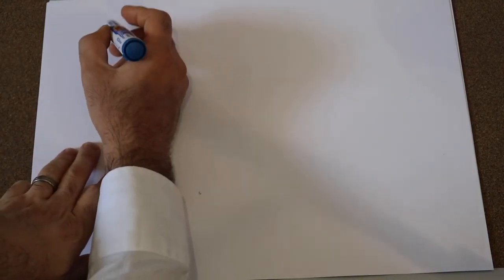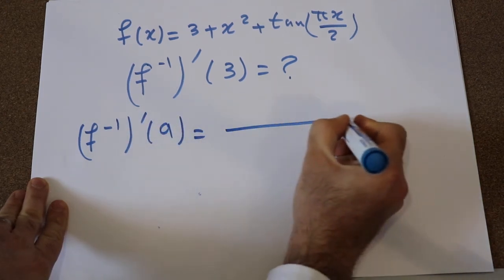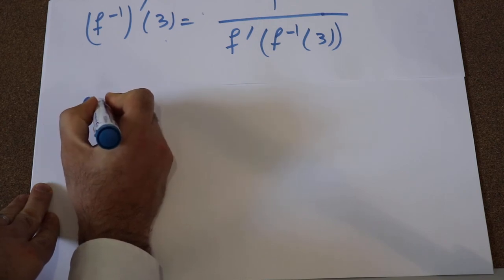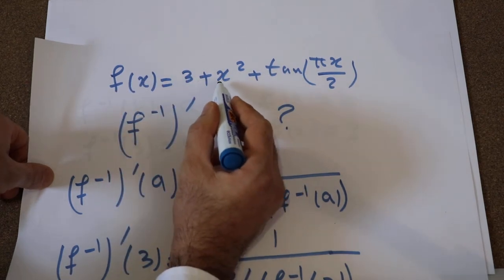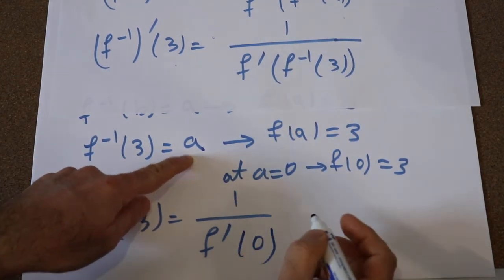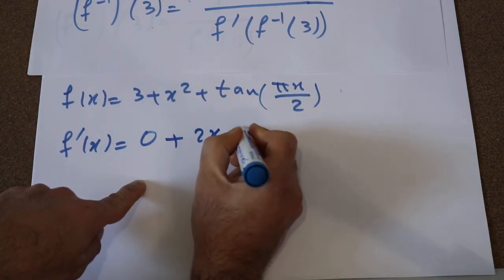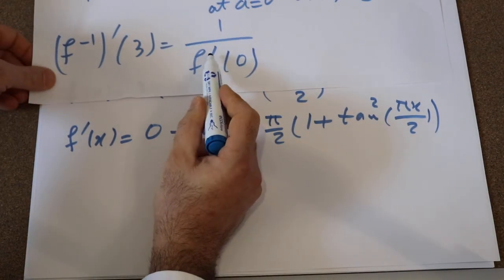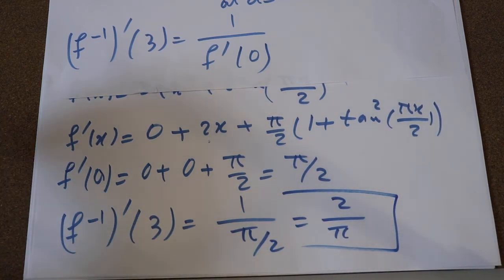Derivative of Inverse Functions - 3+x^2+tan(pi*x/2)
This video shows how to calculate the derivative of the inverse function of 3+x^2+tan(pi*x/2).